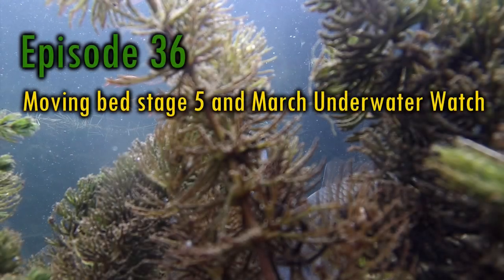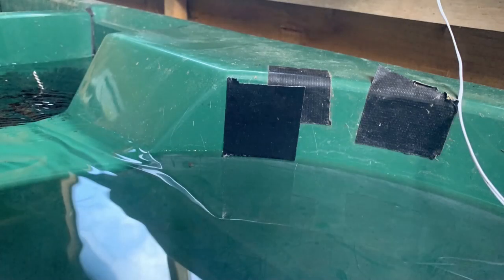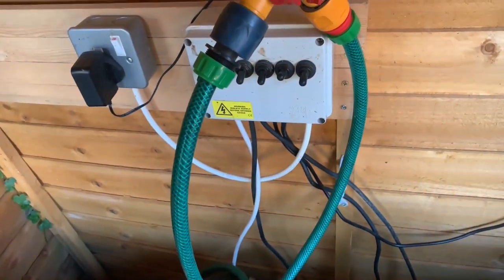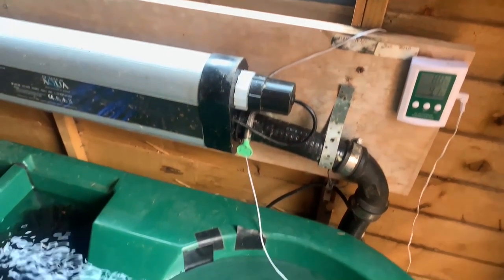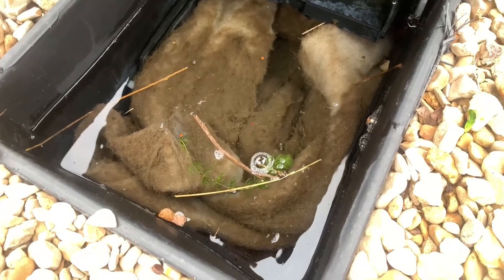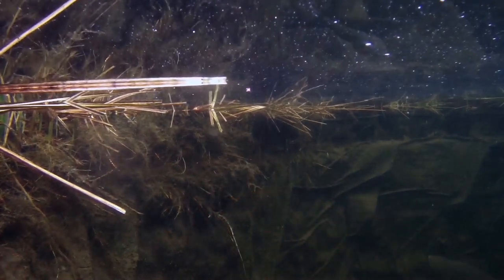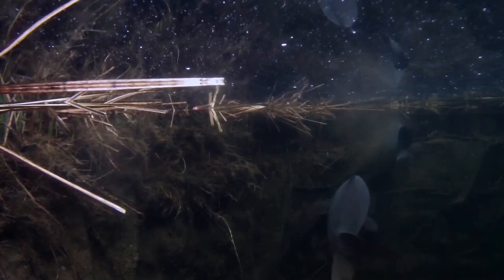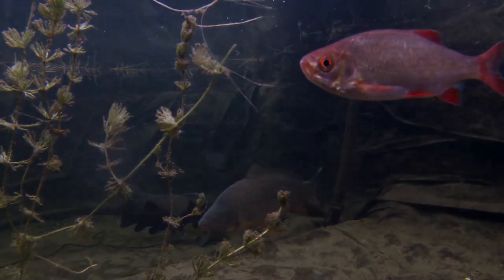Episode 36: Moving bed stage 5 and March Underwater Watch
In this week’s episode I’m going to be looking at some tweaks I’ve made to the moving bed, and give an overview of my filtration now that the bed is up and running.

After that they’ll be this month’s Underwater Watch which shows how the fish are waking up and getting their appetite back.

Thanks again to all my new and old subscribers, and all the likes and comments, it really is motivating and helps me keep working and making videos.

If you’re not already subscribed and are new to the channel, I release videos weekly and have more projects planned for this year in addition to the two I’ve already shown, so there’s lots to look forward too.

All the best, Andy

Timestamps:
00:00 Intro
01:48 Moving bed stage 5
04:48 Filtration overview
09:09 March Underwater Watch

Episode Regulars
🟢Main theme: Empire Seasons - Dan Henig
🟢Intro/outro background: Eternal Garden - Dan Henig

Segments
Underwater Watch
🟢Theme: Highway One - Steve Adams
🟢Background: Cold Blue - Astron

Filtering News
🟢Theme: After All - Geographer
🟢Background: Shadowing - Corbyn Kites

Feeding Digest
🟢Theme: Checkmate - Nathan Moore
🟢Background: Ammil - The Tides

Upkeep Update
🟢Theme: Spring Migration - The Great North Sound Society
🟢Background: Meditation - Silent Partner

Winter Garden
🟢Theme: Timeless - Lauren Duski
🟢Background: Dream Escape - The Tides

Life Aquatic
🟢Theme: Sunset Dream - Cheel
🟢Background: Float - Geographer

Staying Healthy
🟢Theme: Subway Dreams - Dan Henig
🟢Background: Sun Awakening - Futuremono

New Stuff
🟢Theme: Playdate - The Great North Sound Society
🟢Background: Apolllo - Patrick Patrikios